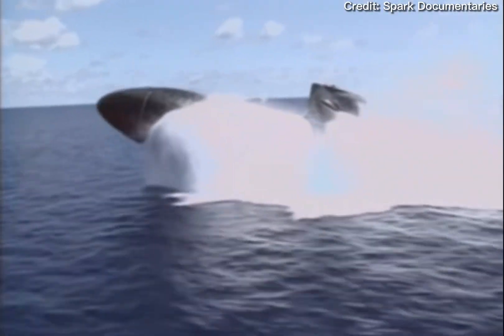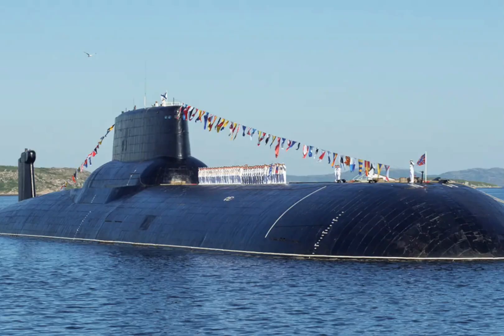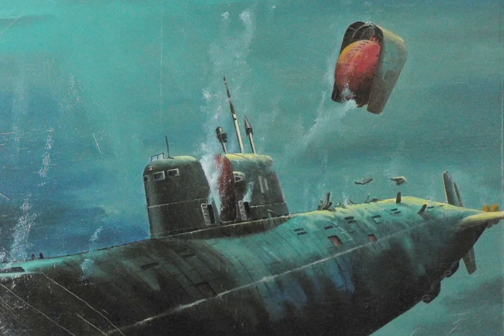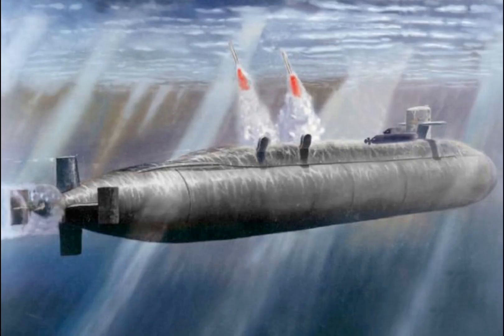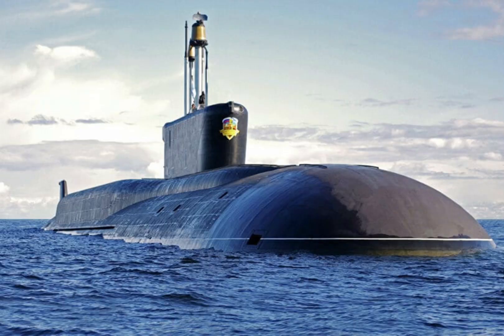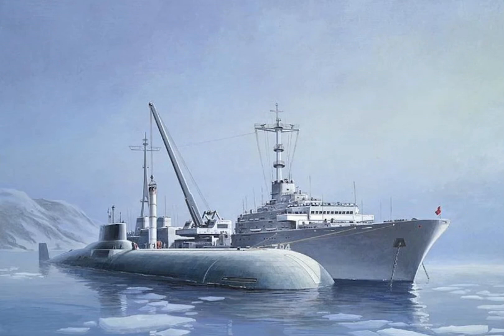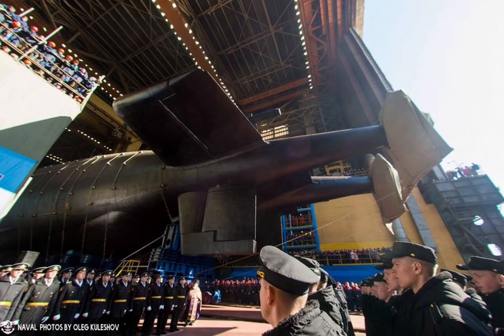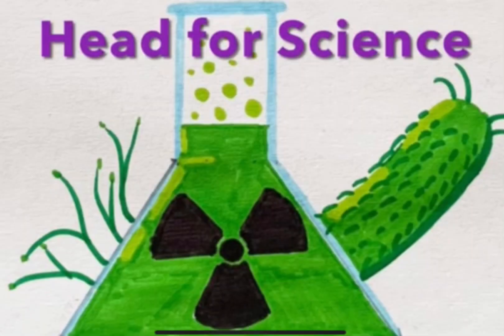Top 5 Largest Submarines Ever Built.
In this video I introduce the five largest submarines ever built, their size and weight, and general facts about them.

NB: Ohio Class and Borei Class submarines are the same length but the Borei Class is much heavier.

If you like this clip and want to find out more, please also check out my video on rescue submersibles: